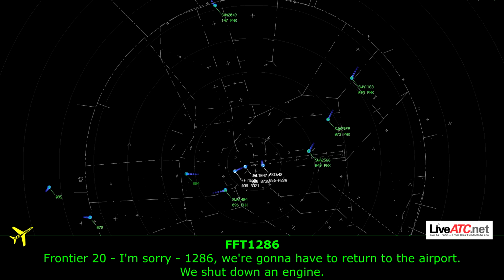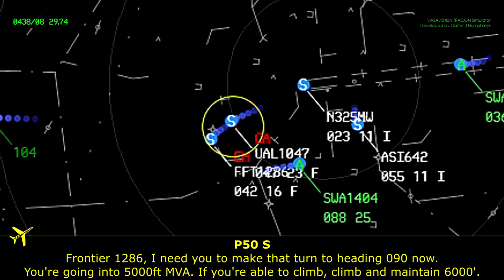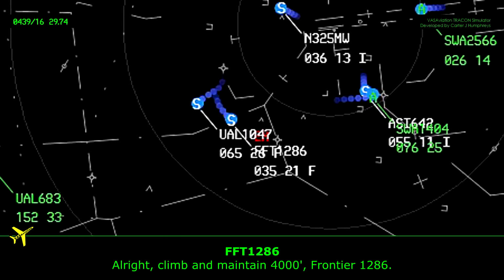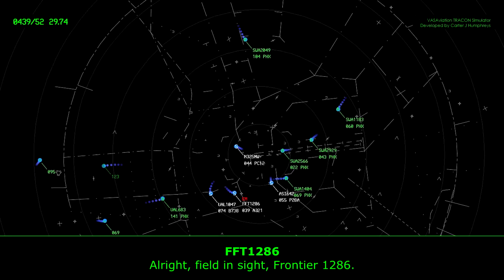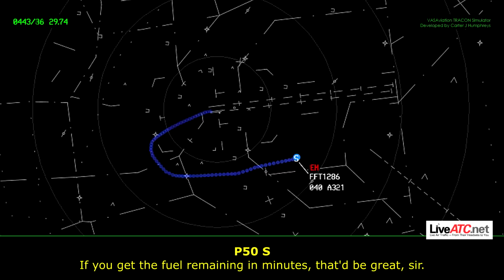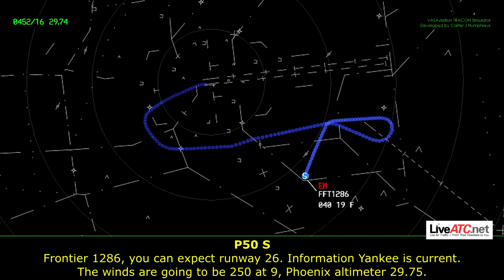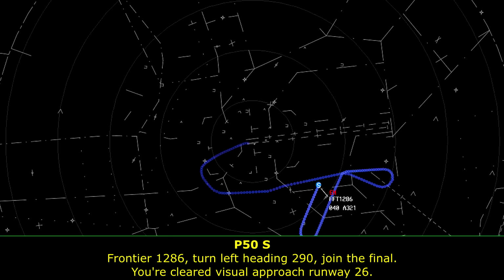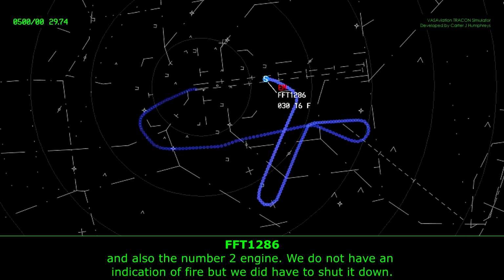RIGHT ENGINE SHUT DOWN | Frontier A321 Emergency Return to Phoenix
02/JUL/2023
Frontier A319 performing flight from Phoenix to Orlando was on the initial climb when the pilots reported they had just shut down the right engine and would need to return.